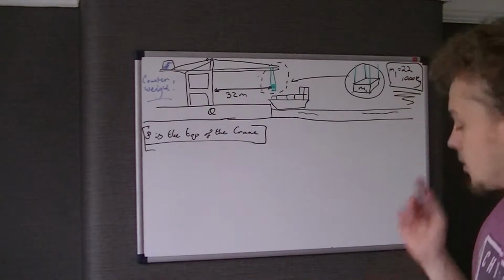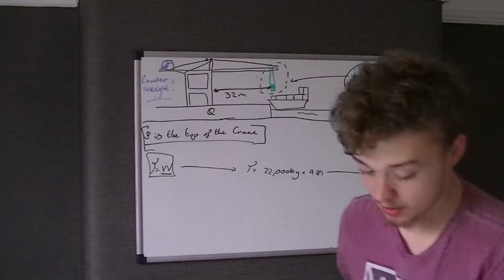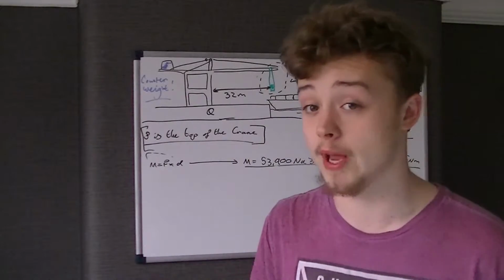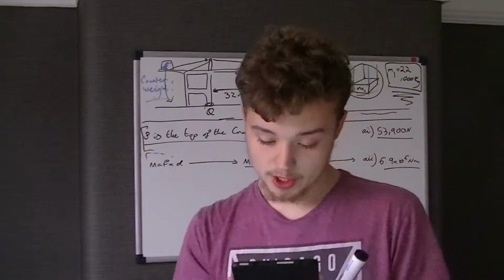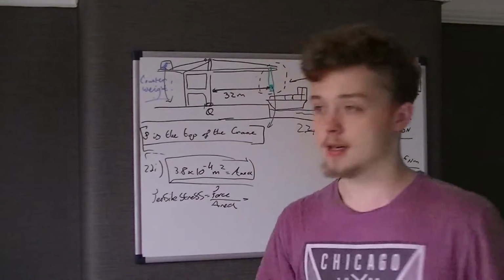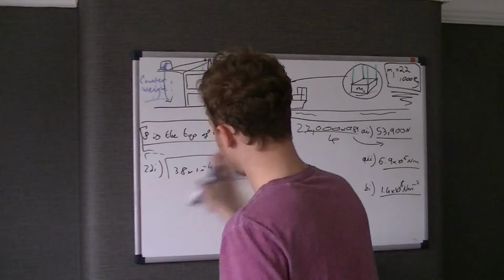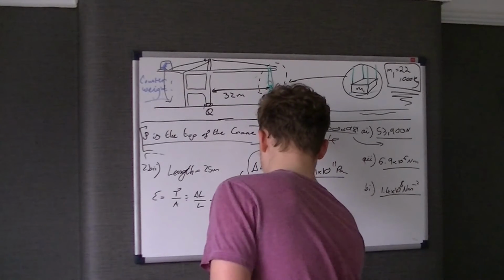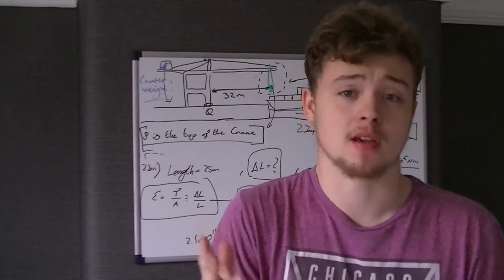AQA AS Physics June 2009 Unit 2 Question 2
Moments and Youngs modulus.

Welcome to a standard question on moments, bar with a few twists such as the introduction of a counterweight. But all you need to remember for that is the principle of moments. Then this is followed by a question in which you need to be able to re arrange the young's modulus equation.